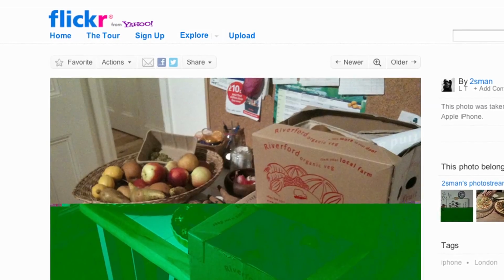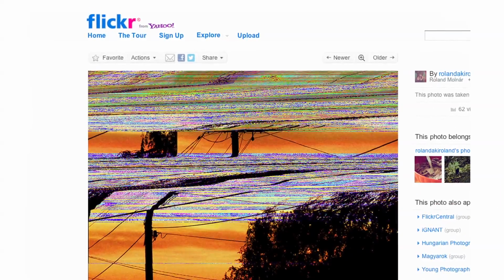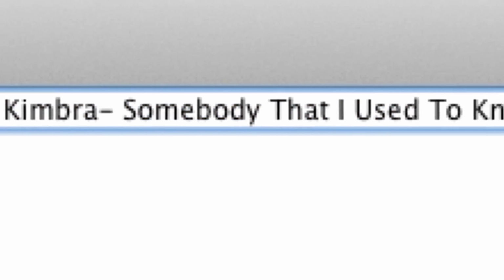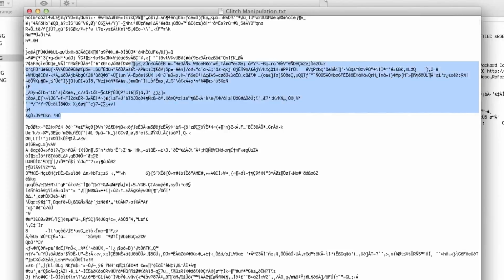The Art of Glitch